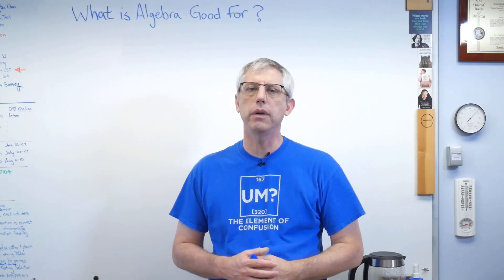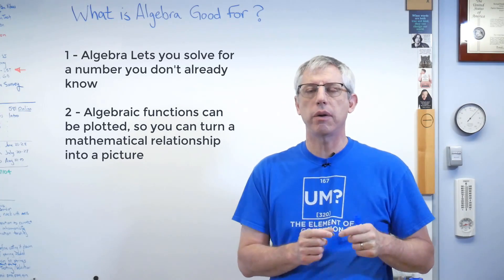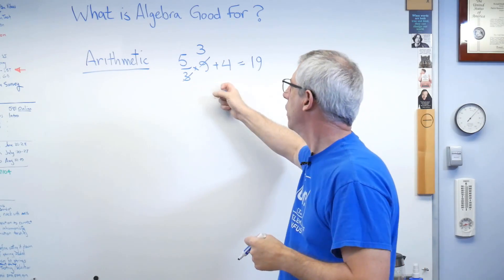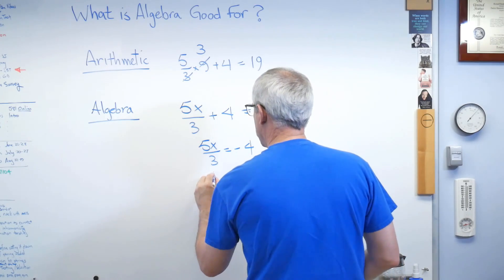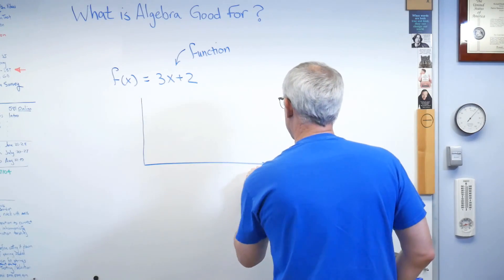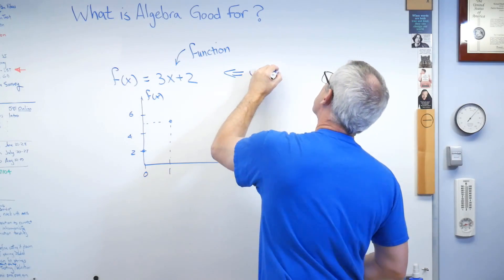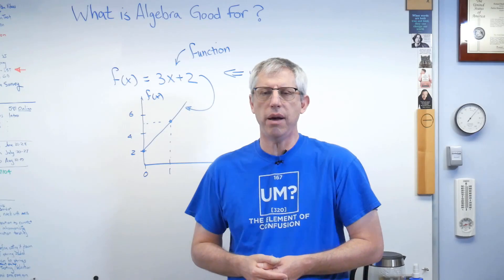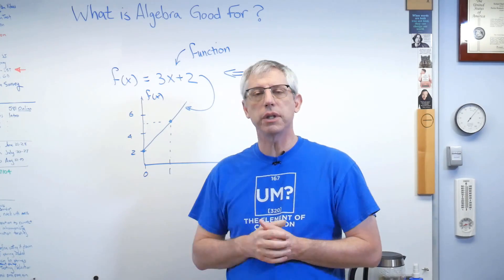Why Learn Algebra?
Learning algebra is easier for most of us if we have a reason.  Here's a short description of why it's worth learning.  Especially if you are older student, being conversant in mathematics will make you a more valuable employee.